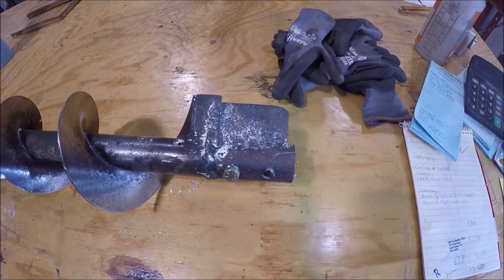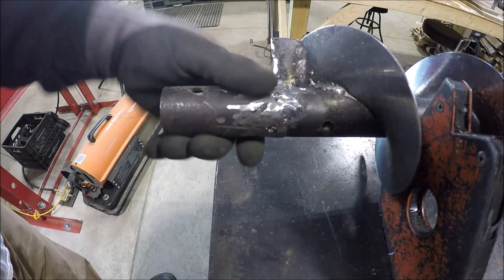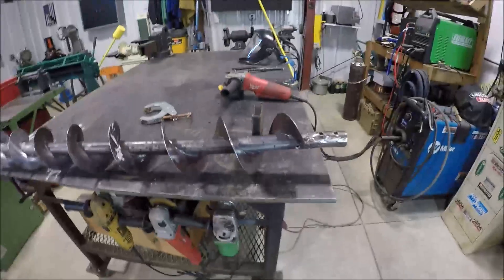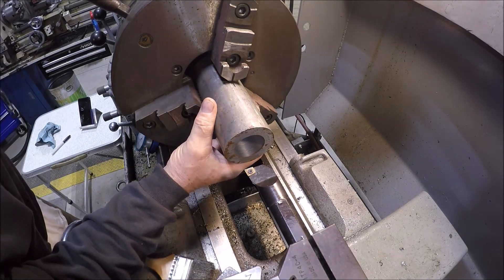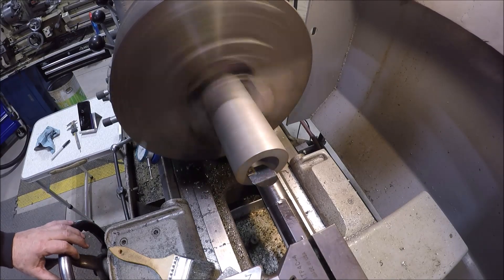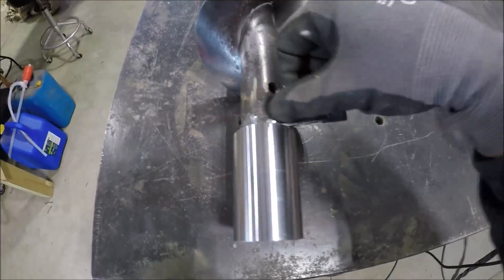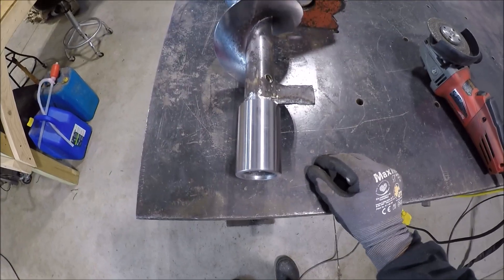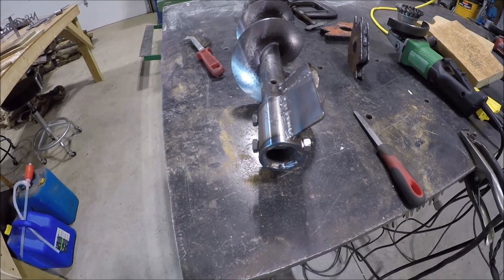A rush job. Feed mill auger repair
So I had the local mill bring me their feed auger for repair. They needed it fixed ASAP. So with some lathe work on the Monarch I made a sleeve to fix the end of the damaged shaft and welded it on. I hope you enjoy this quick repair.